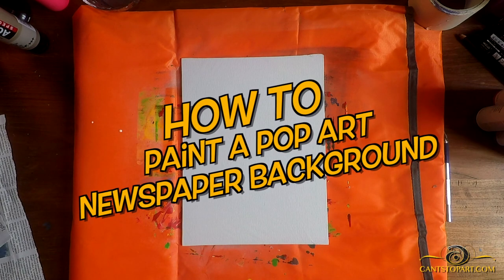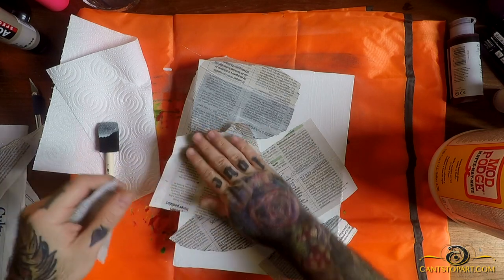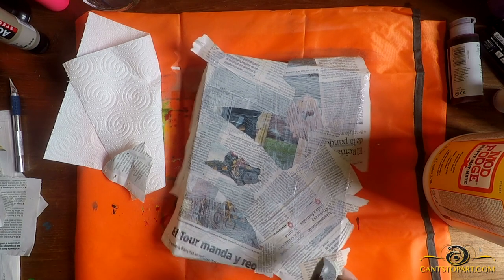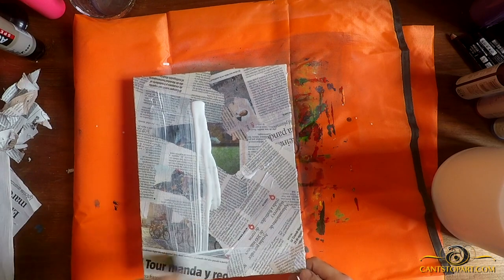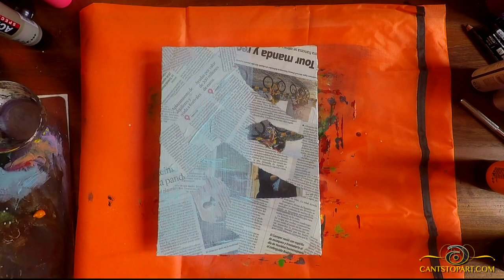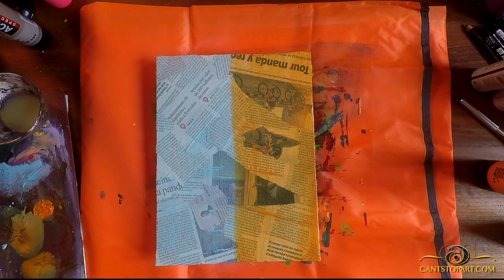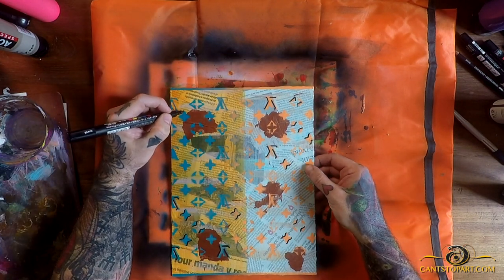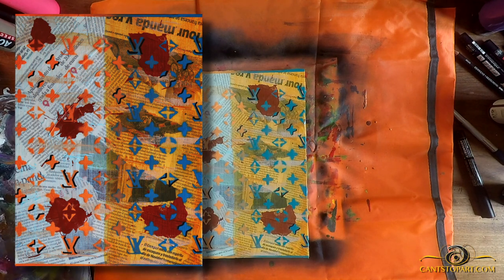How to Paint a Pop Art Style Newspaper Background | Cant Stop Art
Award winning painter, Fordee, explains how to paint a pop art style newspaper background. In this video you'll learn some new techniques which include decoupage, glazing, working with alcohol ink and stencils. Feel free to add more grunge elements to your background if you desire. In the next video we'll take this background and paint a pop art style character over it. The goal of this video and others in the step-by-step series it to teach techniques to new painters and give some seasoned painters some new tricks for their arsenal.

Please share the video with your friends and ask them to subscribe, it will help the channel immensely as we are not able to turn on all of youtube features just yet!

Much love,
Fordee

USA Links to purchase some of the items used in the video.

---Craft Glue---
Mod Podge 8oz 3-Pack

---Foam Brushes---
1-Inch Foam Brush Pack 25 Count

---Filbert Brush #2---
Liquitex Freestyle Filbert #2 Brush

Liquitex Metallic Acrylic Ink Set

---Repositionable Spray Adhesive---
Krylon Repositionable Spray Adhesive

---Waterproof Tarp---
Orange Tarp 87" x 94"

--- Acrylic Marker Set---
Posca Marker Set (White and Black)

---Canvas Boards---
I bought this set from Arteza (much cheaper than buying separately)